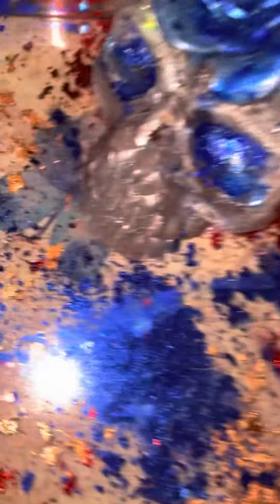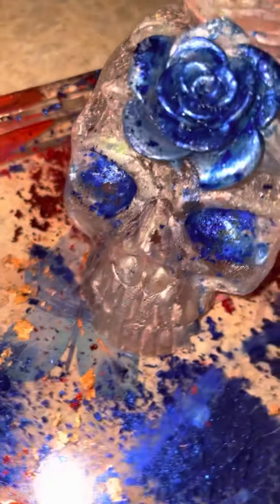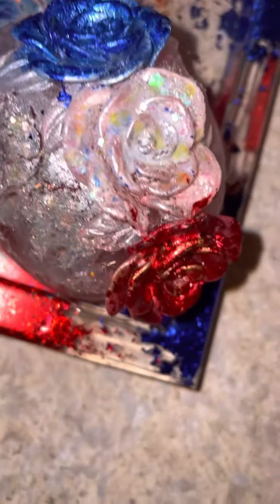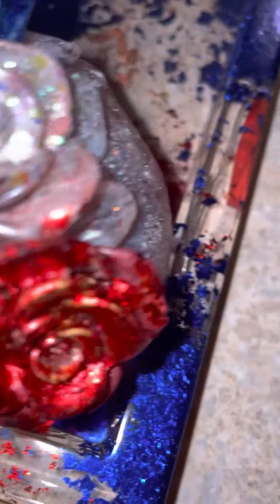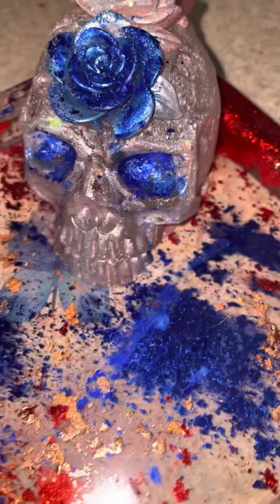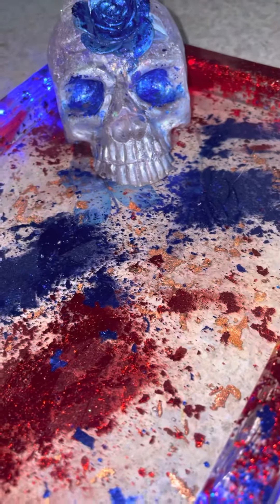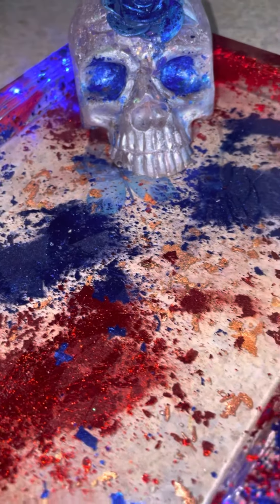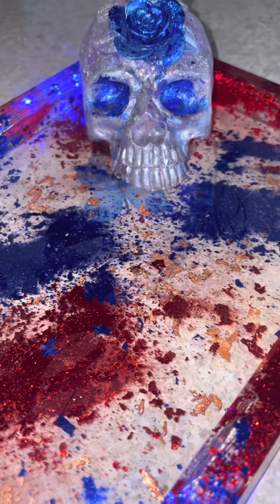4th of July rolling tray with skull and is lighted! Gorgeous & Patriotic! Rossicandles.com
Red, white & blue rolling tray can be used for rolling weed, putting jewelry, keys & wallet on. Or even snacks!